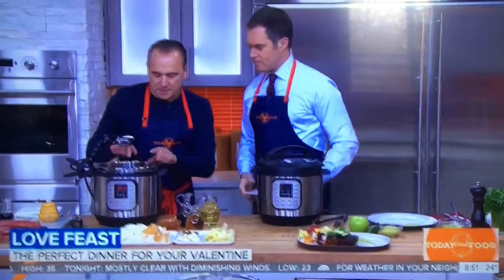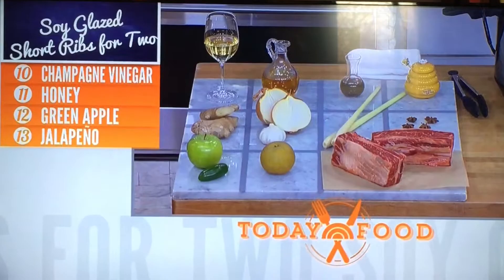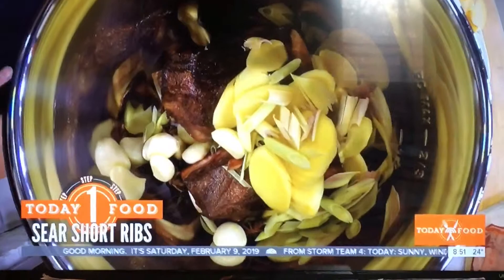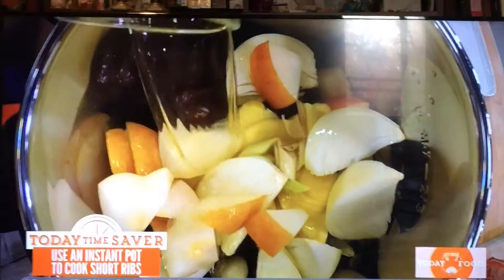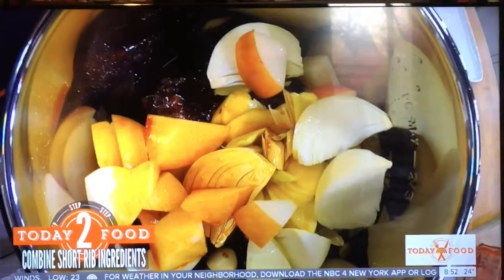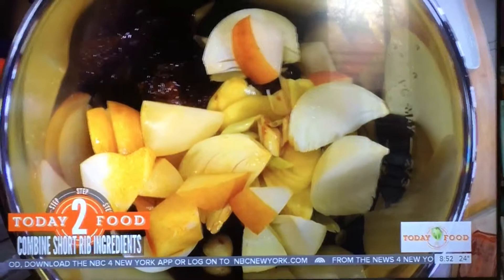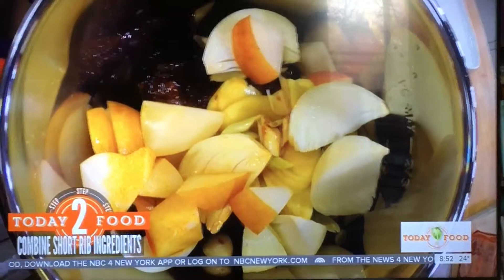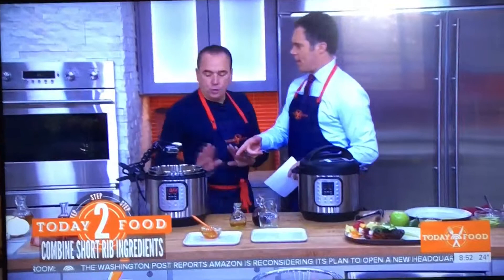Fish sauce short ribs